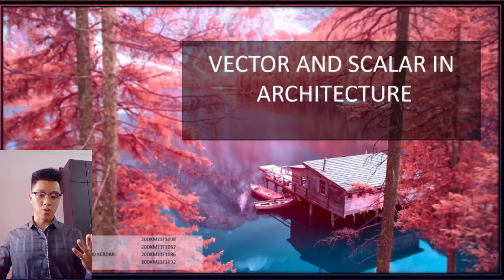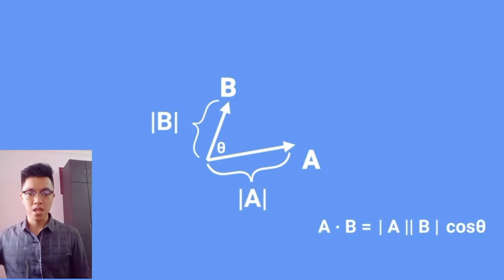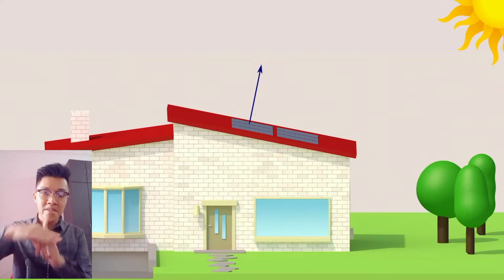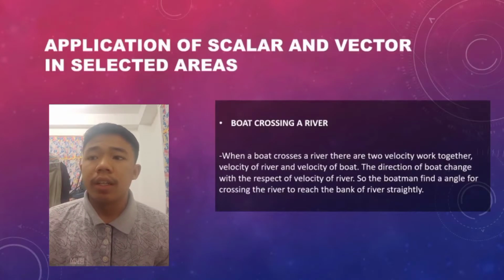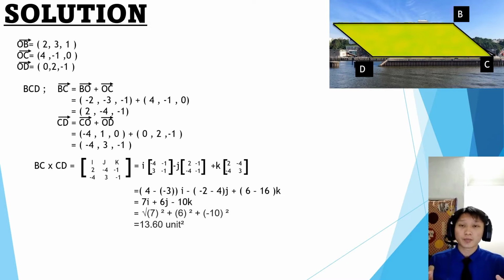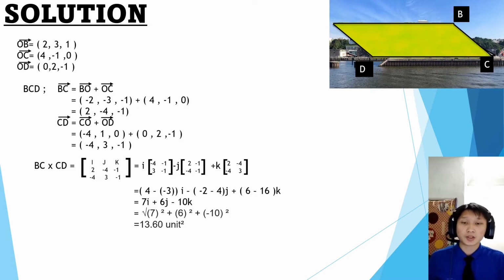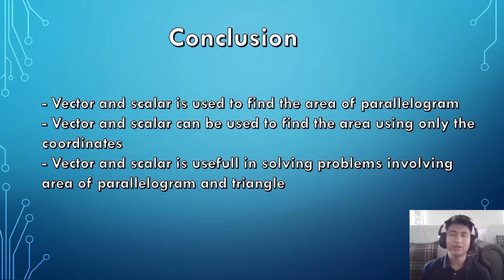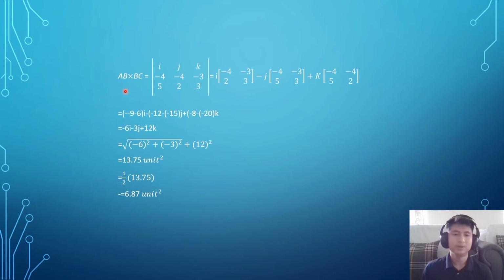DKM1B- Vector And Scalar